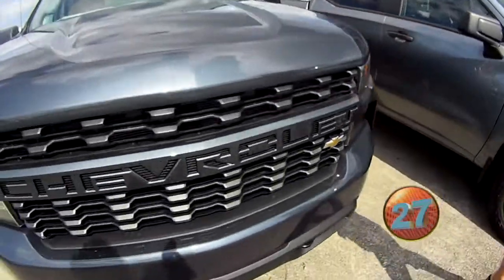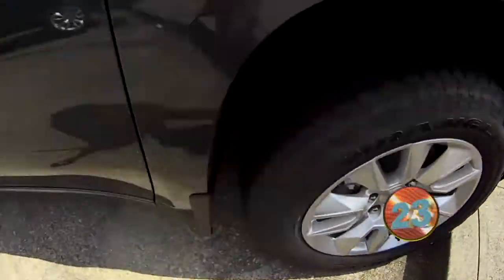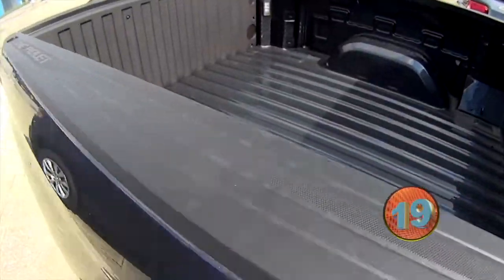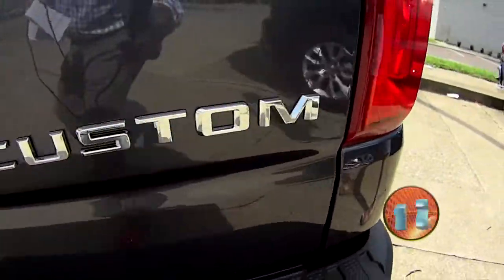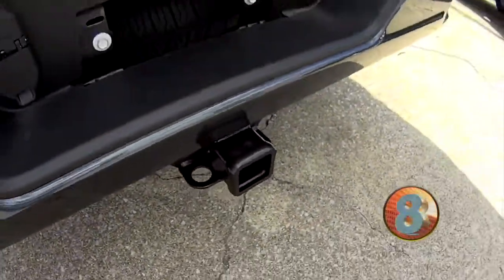Mallory and a NEW Shadow Gray Metallic Chevy Silverado Custom 4x4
Mallory and a NEW Shadow Gray Metallic Chevy Silverado Custom 4x4 - Check out these Chevy Silverados now at Jack Burford Chevrolet!